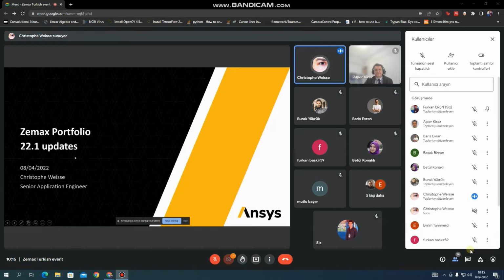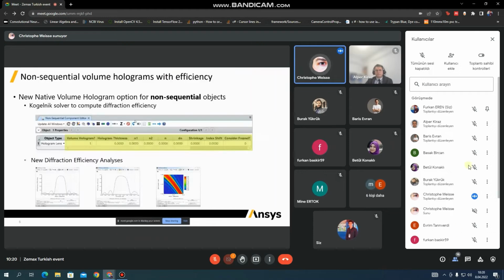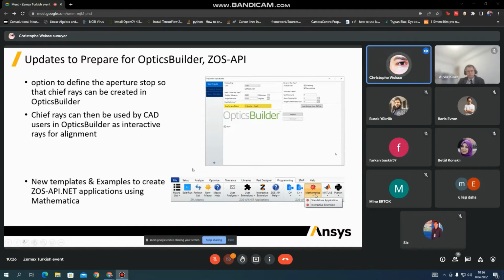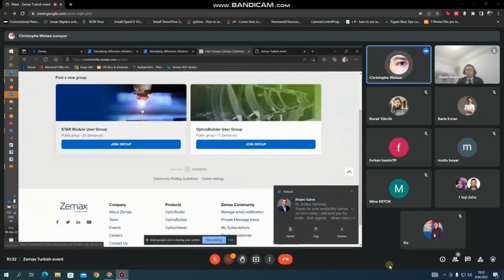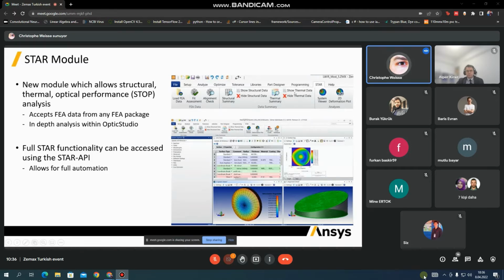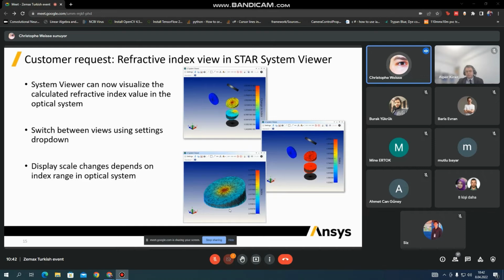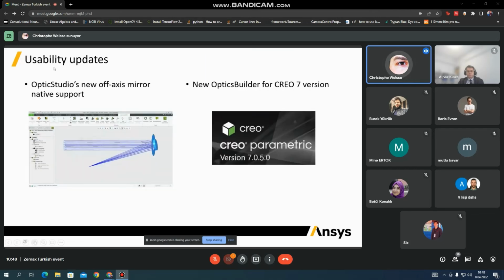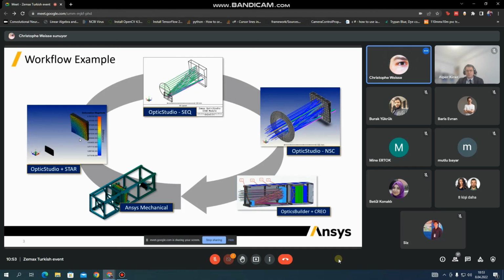II. Zemax Türkiye Etkinliği-Christophe Weisse ile "OpticStudio'daki Son Güncellemelere Genel Bakış"